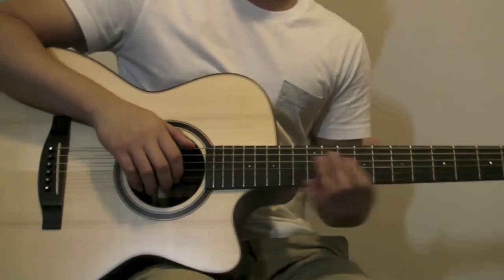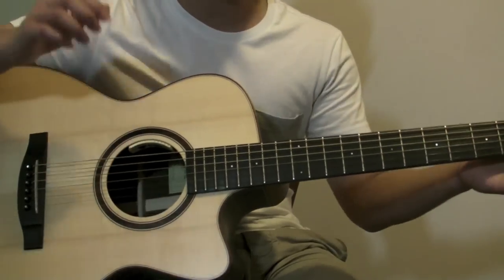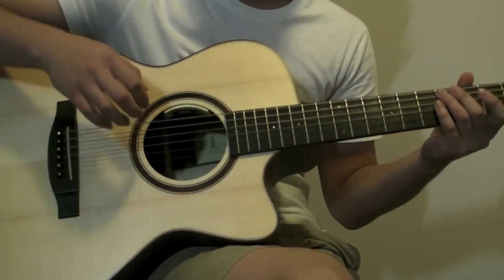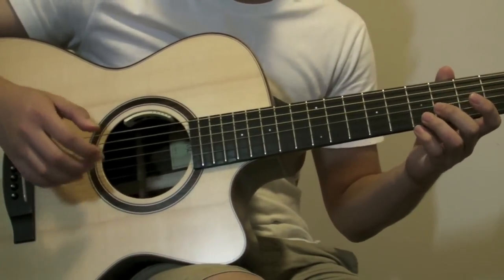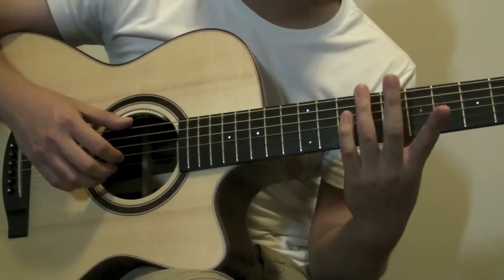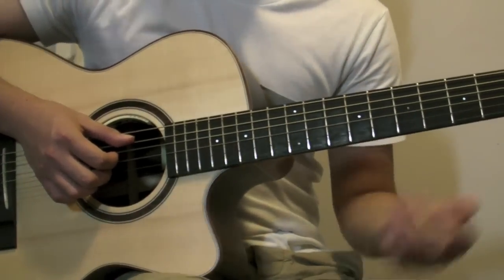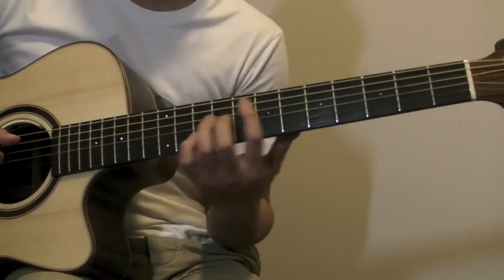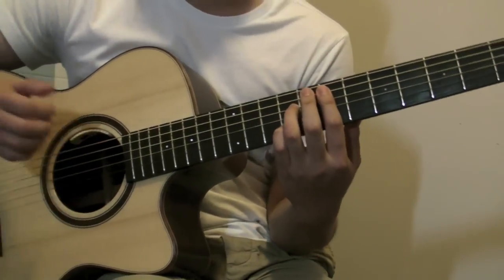How To Play: Flaming by Sungha Jung (Part 1)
Hi everyone! I finally decided to make a tutorial for the song "Flaming" by Sungha Jung. It will be divided into numerous parts. Hope you guys enjoy it! Sorry for not uploading this video for a while, but it is finally here!